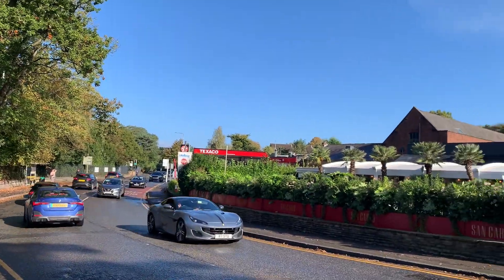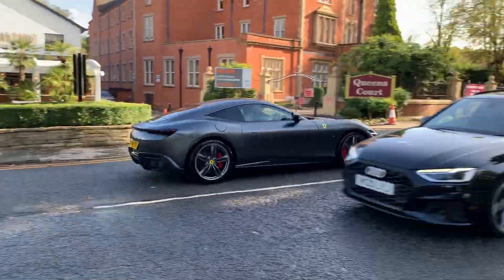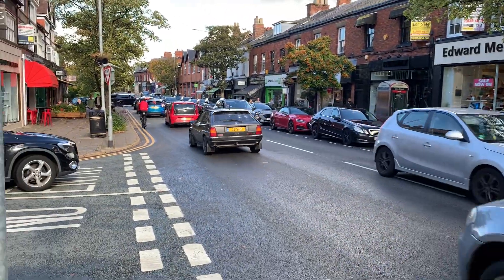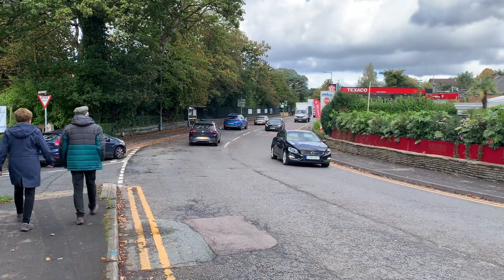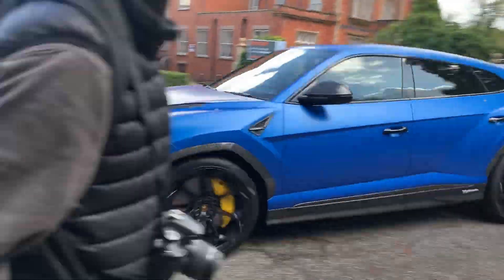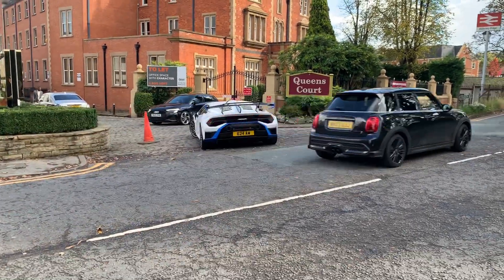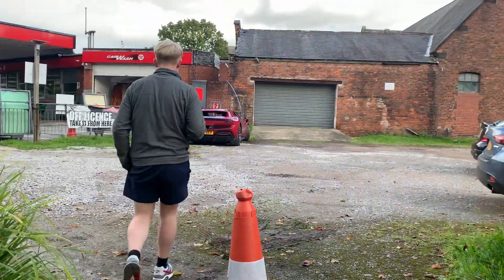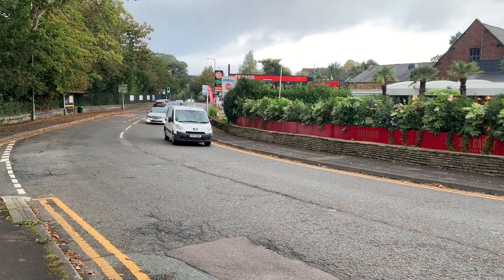Supercars in Alderley Edge 2023 (GT2, Huracan STO, 296 GTB, SLS, MP4-12C, Roma x2…)